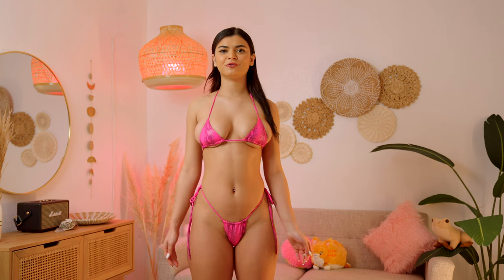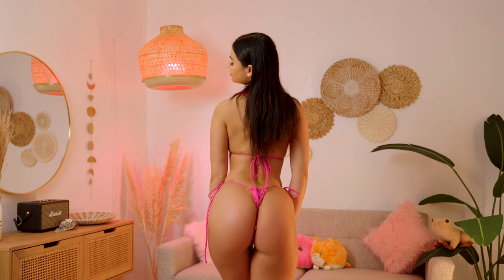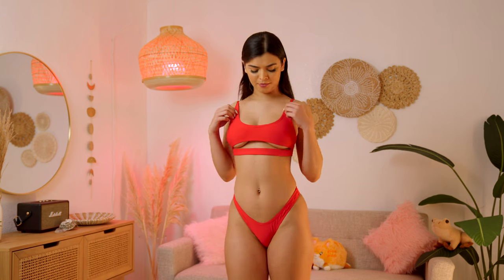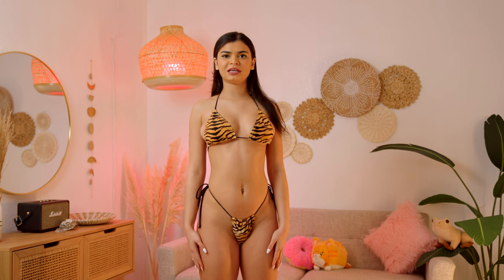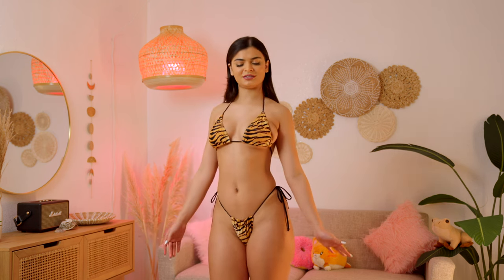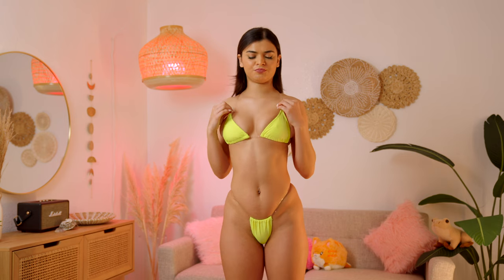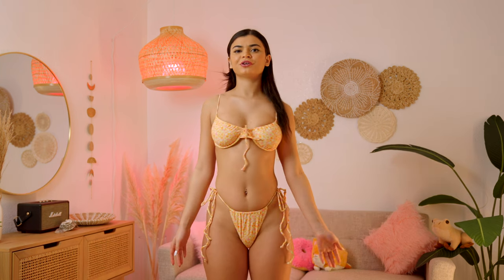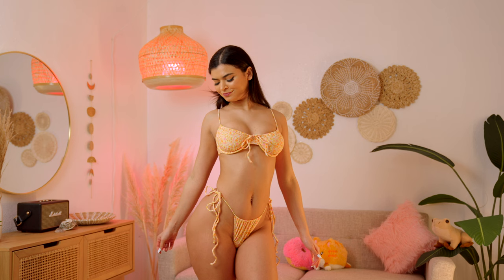Fashion Nova Bikini Try On Haul | Adela Guerra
Fashion Nova  bikini swimsuits. Let me know if you guys like and what other videos to do!